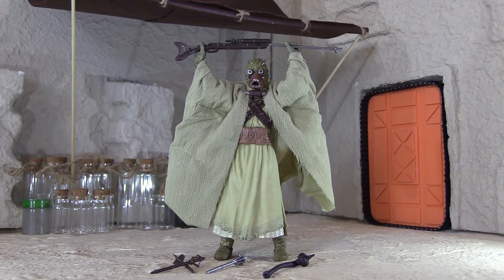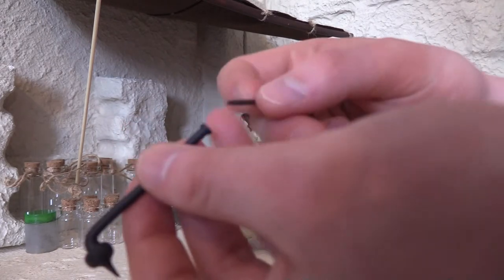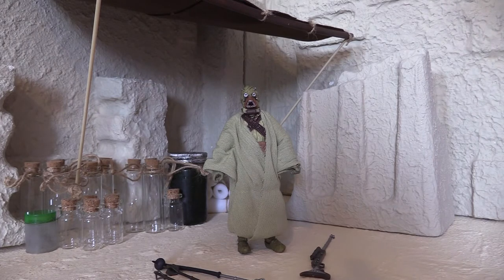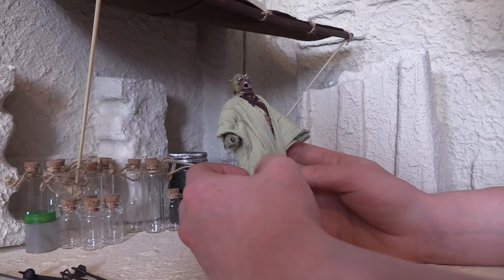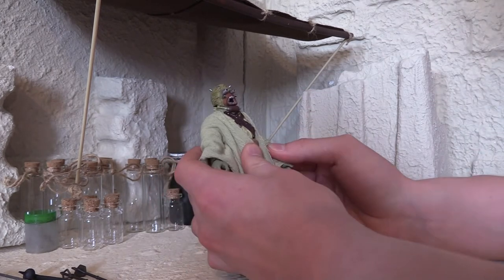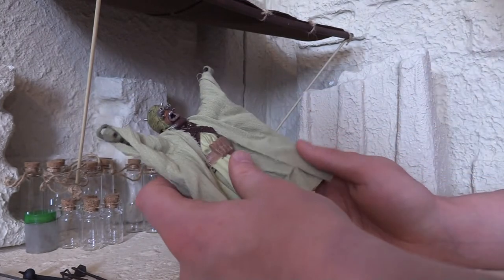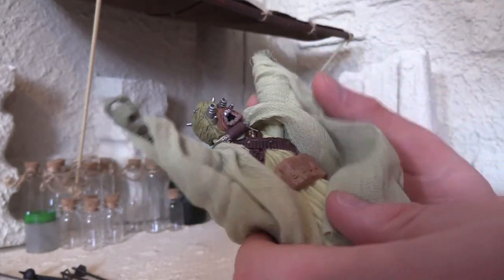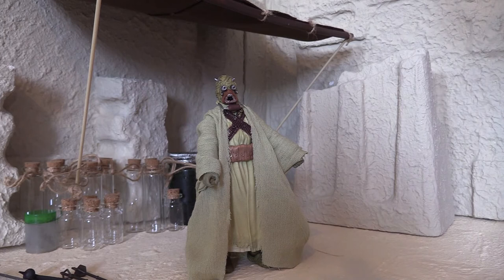taaaylorPOP Action Figure Reviews EPISODE 8: Star Wars The Black Series Archive Tusken Raider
A long time ago in a galaxy far, far away. Evading the dreaded Imperial Starfleet, a group of freedom fighters led by taaaylorPop has established a new secret base on the remote forest world of Earth. In Hiding, the Rebel Toy Photographer operates a Rogue YouTube channel, avoiding the oppression of the Galactic Empire. There he Reviews Action Figures and Collectibles, Shares Diorama and Accessory Build projects and creates creative tutorials centred around Photography.